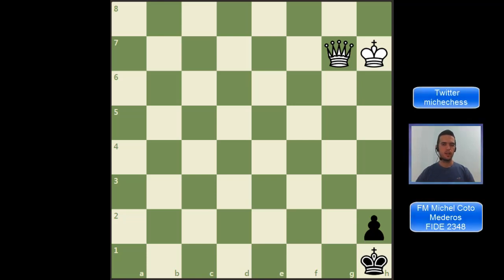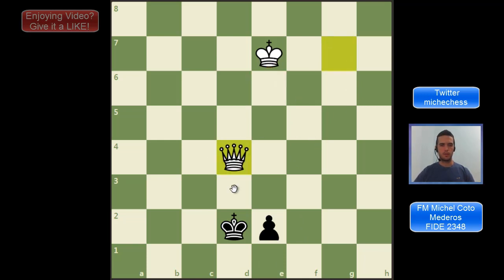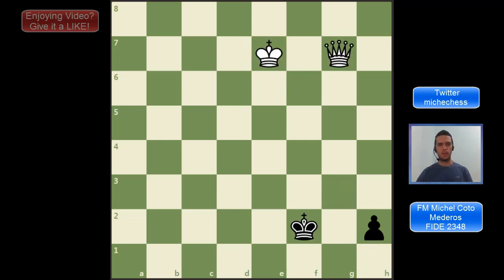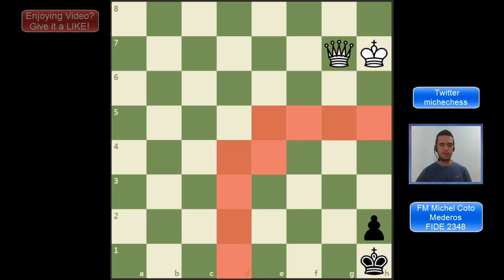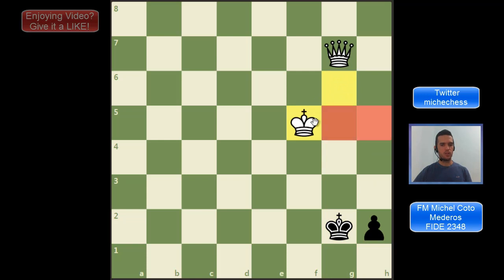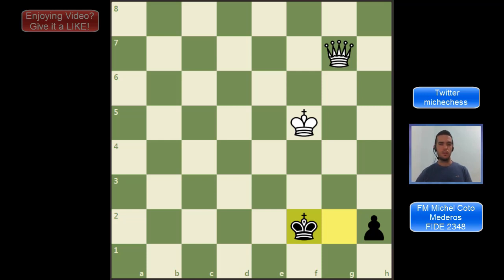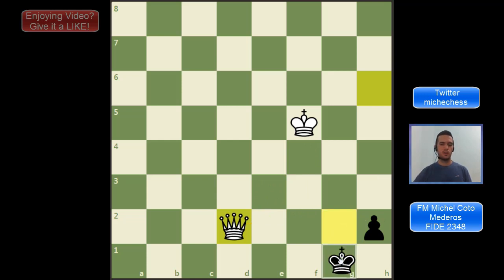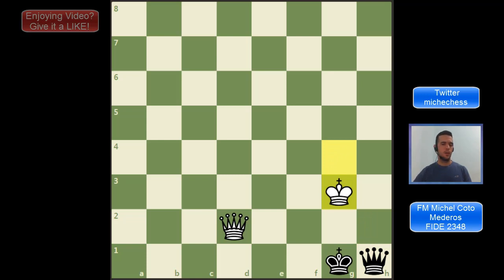2. WIN or DRAW? 👉 And U thought U knew this Endgame :) | Chess Puzzle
Test ✔ your calculation skills and endgame knowledge evaluating this position with King and Queen vs King and Pawn in this Episode 2 of Win or Draw?.
To study endgames is essential to continue improving in Chess.